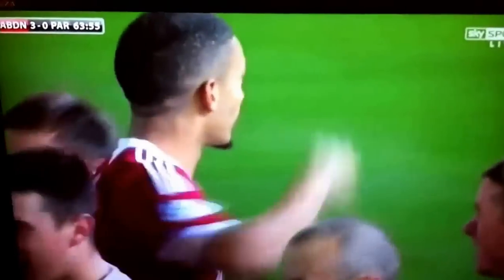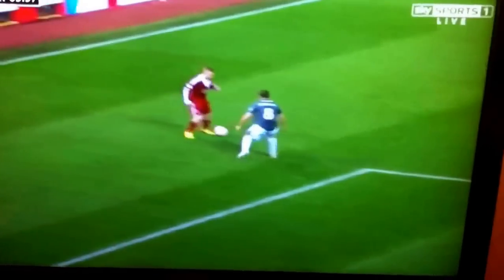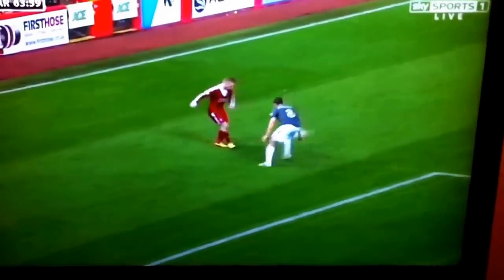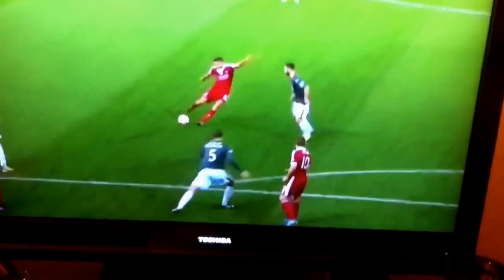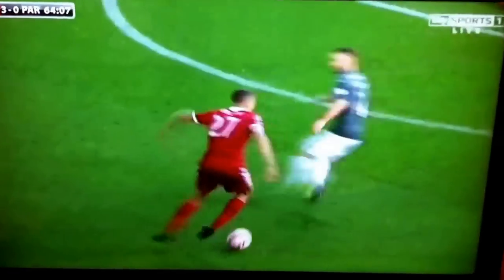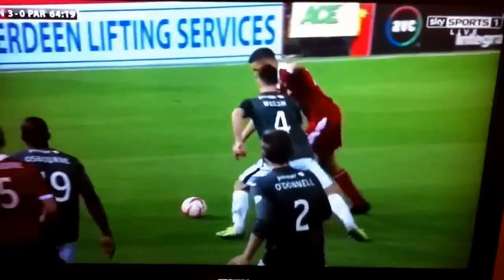Michael Hector goal vs Partick Thistle 4/11/13